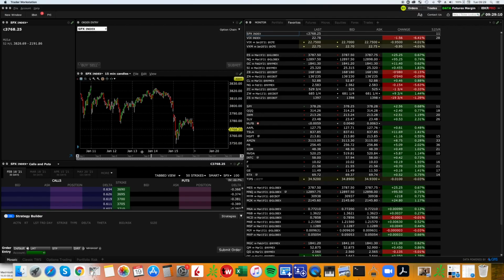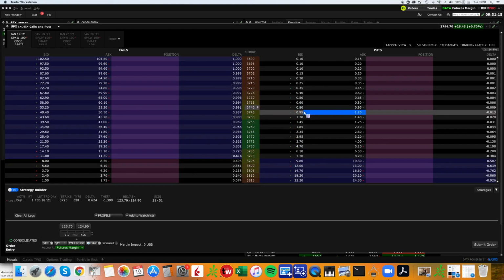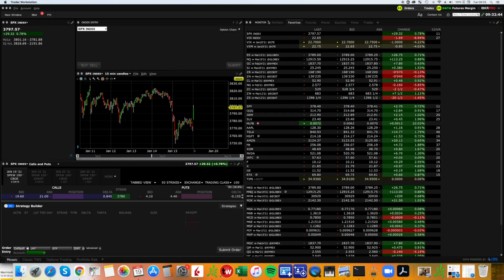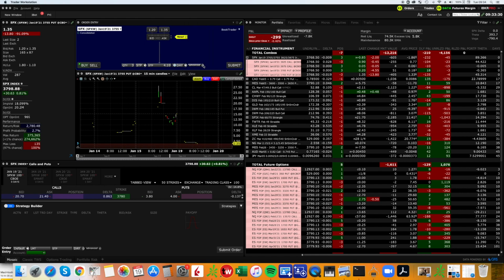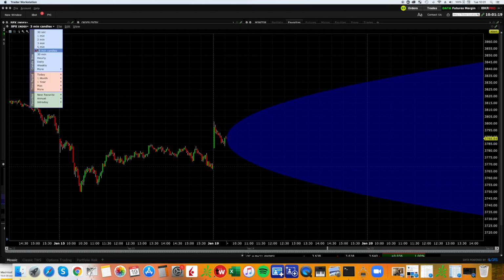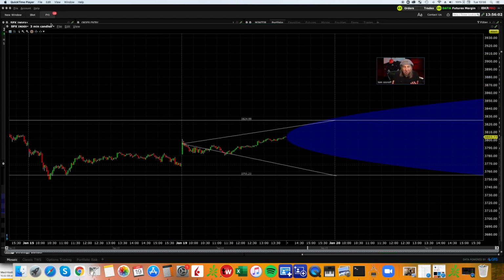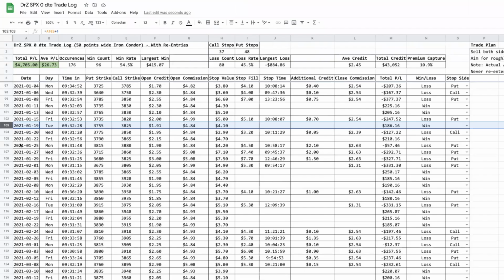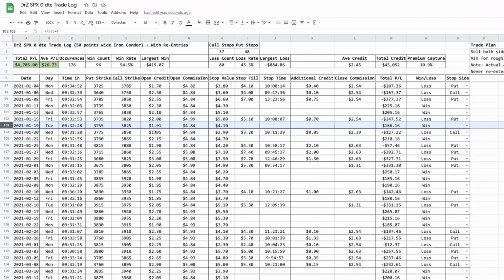How to Set Stops on 0 dte SPX Trades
How to set Stop Orders on 0 dte (Zero Days to Expiration) SPX trades.
Here I show an SPX Iron Condor trade, which I sell at the market open, and hold to expiration.